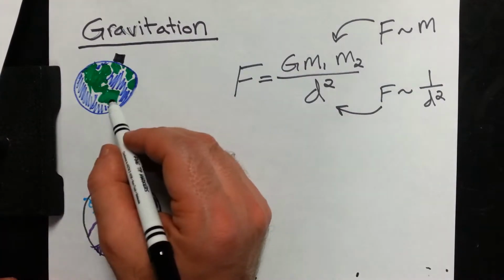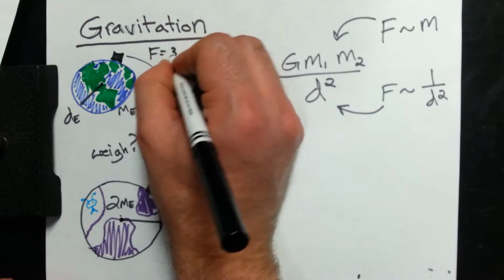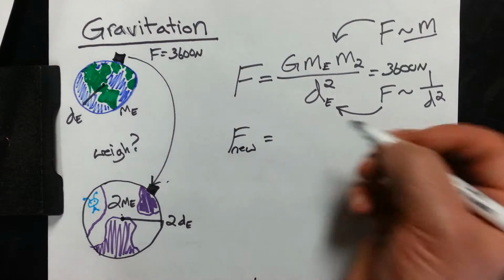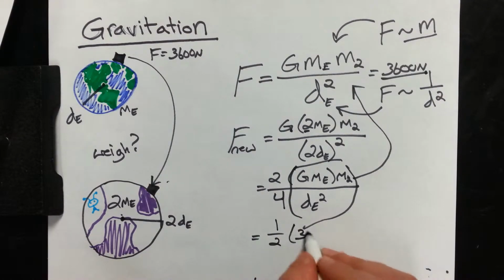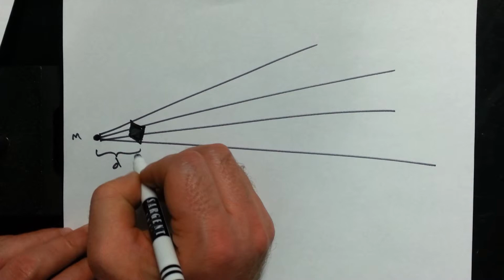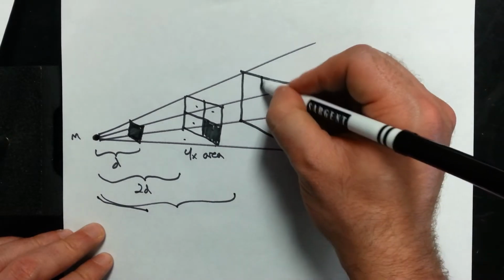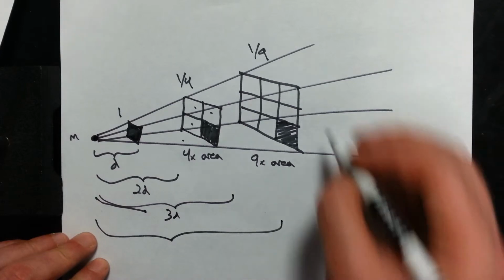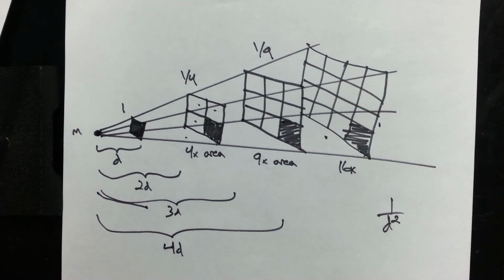What does it weigh there?